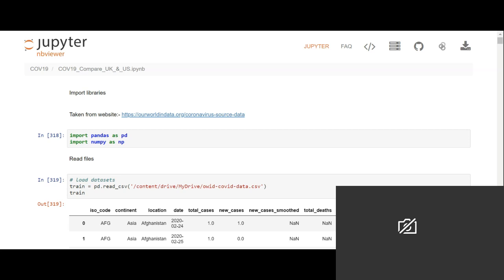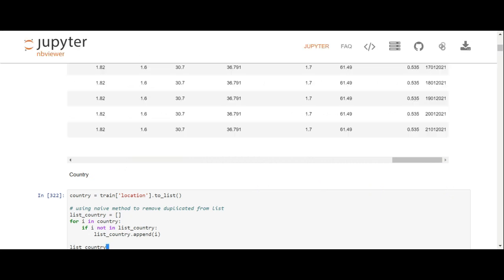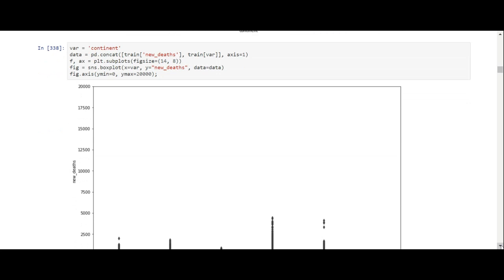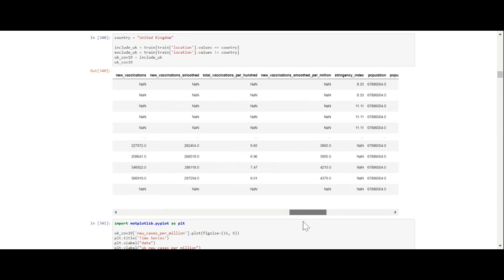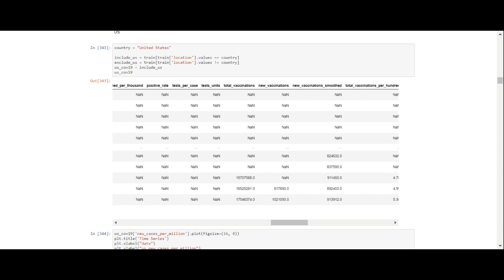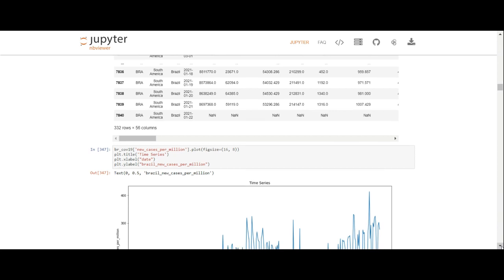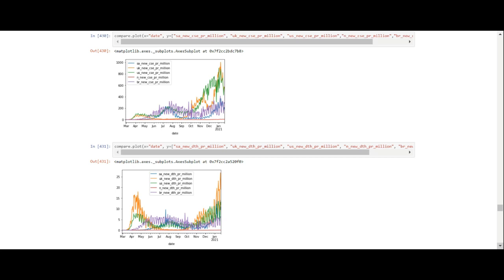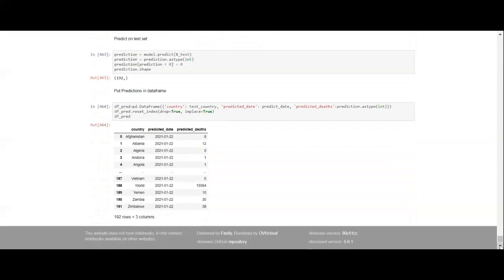Comparison of UK and US Coronavirus statistics using Python